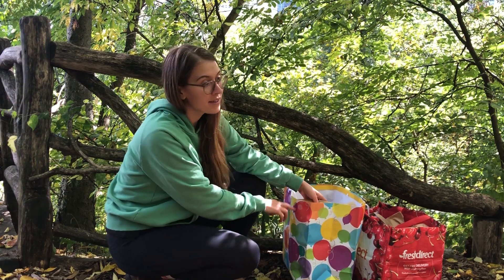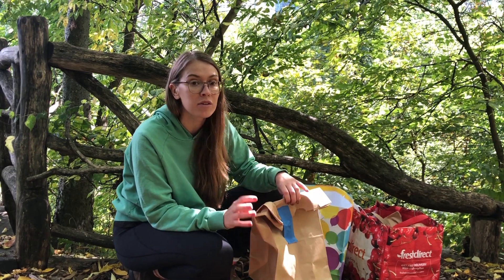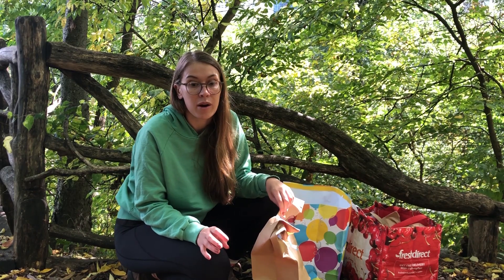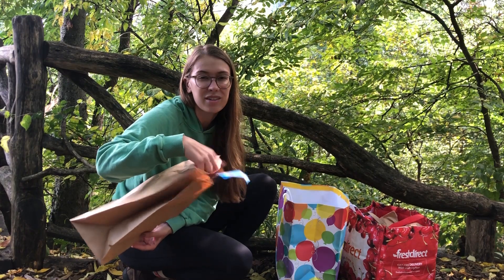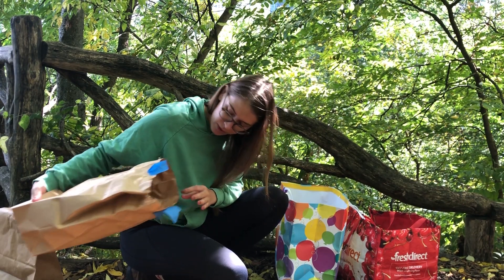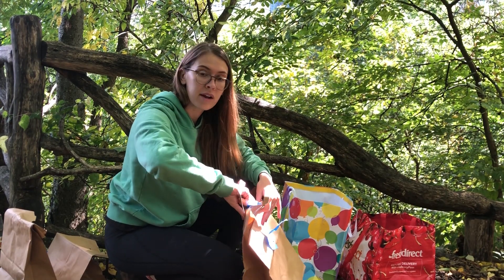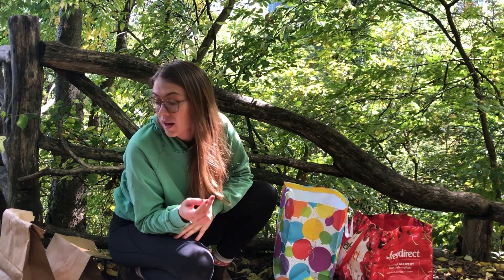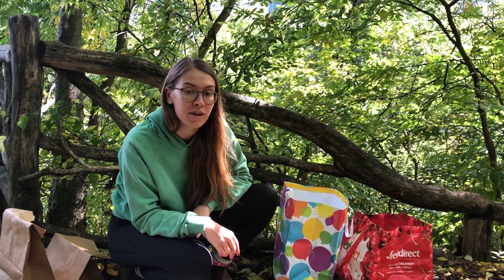Stunned Birds: Learn How to Handle a Bird That Appears Knocked Out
Last Friday our Project Safe Flight volunteers found hundreds of dead and injured birds that had collided with NYC buildings. Our Senior Conservation Biologist Kaitlyn Parkins surveyed the Time Warner Building at Columbus Circle that day and discovered almost 30 dead birds and 8 injured birds there. Luckily those 8 birds were only stunned, meaning they were "knocked out" and just needed a safe place to rest before gathering their wits and flying off again.

If you find a stunned bird, it is important to get it off the ground so that it is not stepped on by passersby on the sidewalk, picked up by a dog or cat, or swept up by building cleaning staff before it recovers. In this video taken at Hallett Sanctuary in Central Park, Kaitlyn explains how she handled these stunned birds and gives guidance on when it is safe to release them back into the wild.